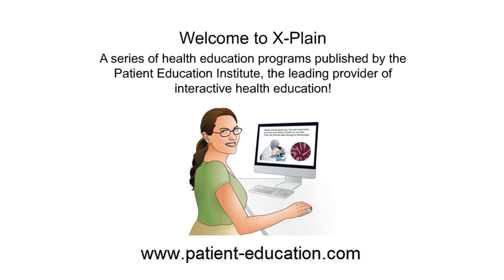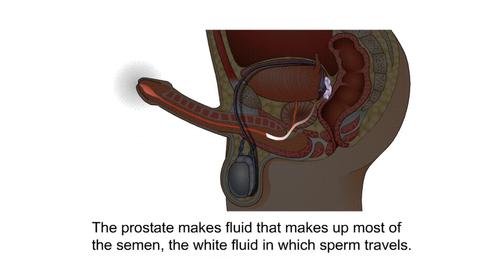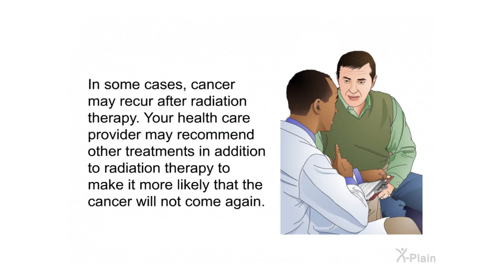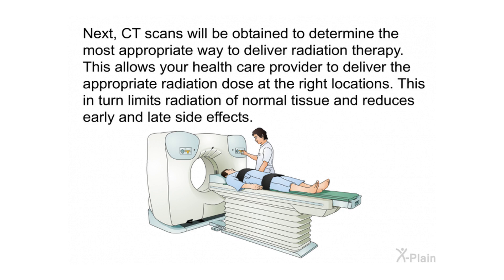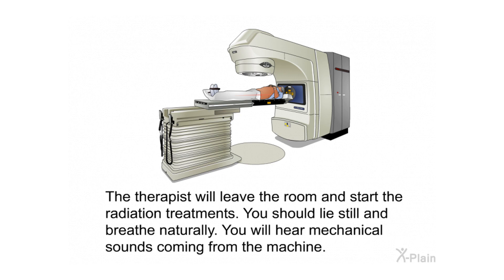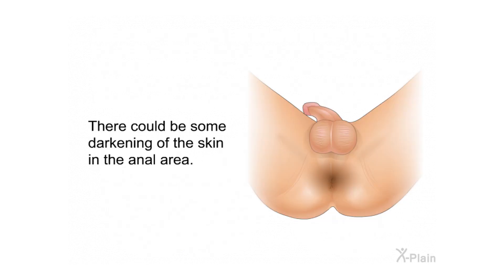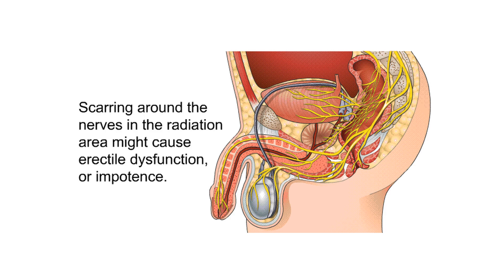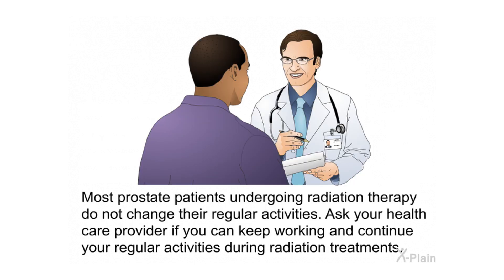Prostate Cancer - External Beam Radiation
This program explains external beam radiation for prostate cancer. The program includes the following sections: what is the anatomy of the prostate, what is radiation therapy, what is external beam radiation, what are the risks and side effects of external beam radiation and what happens after radiation therapy.

Sections:
00:00 - Start
00:32 - Introduction
01:09 - Prostate Anatomy
02:03 - Radiation Therapy
03:42 - EBRT
06:42 - Risks
09:29 - After Therapy
11:04 - Summary
12:25 - End

oc030204 Prostate Cancer - External Beam Radiation